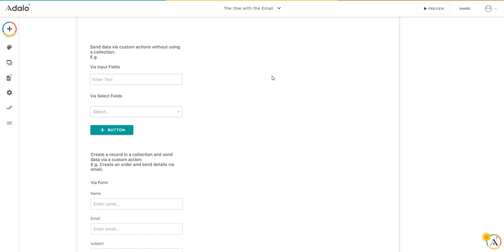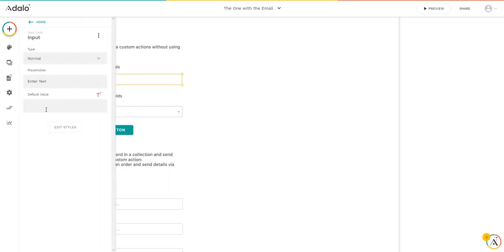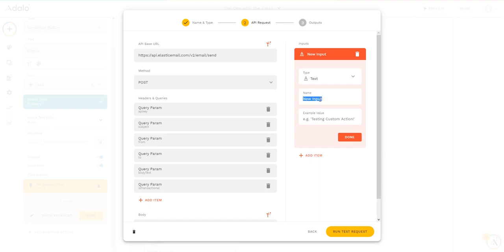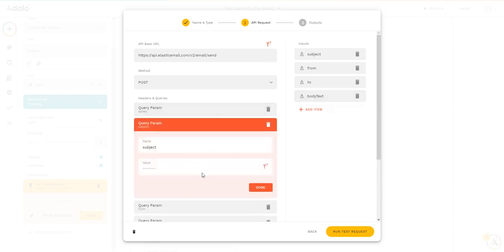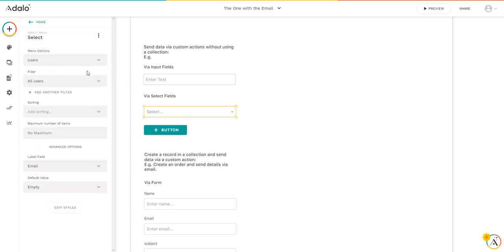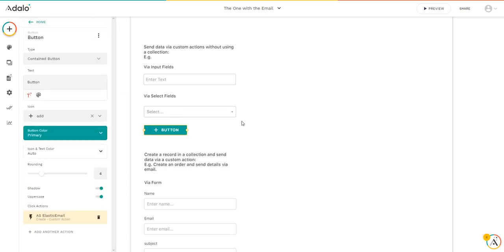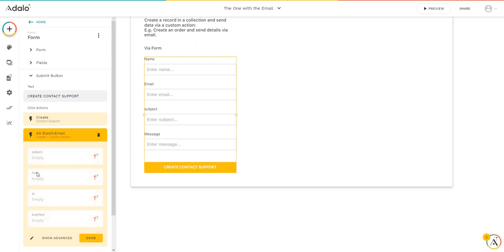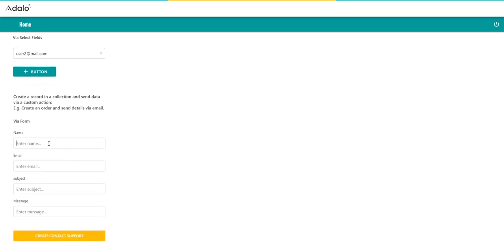Sending emails in Adalo using Elastic Email 2/2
How to send Emails with dynamic data in Adalo with ElasticEmail:

Using Components as:
- Input Fields
- Select Fields
- Sending email via a button

Via a Submission form:
Using the submit form and sending the form data in email via ElasticEmail